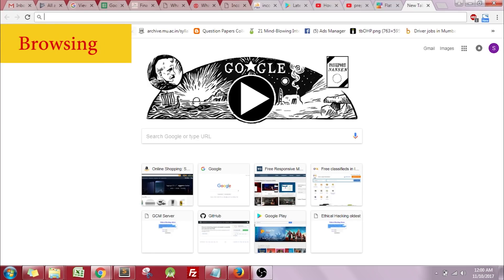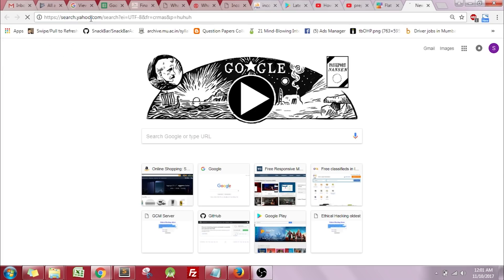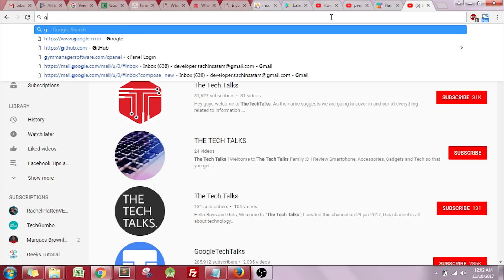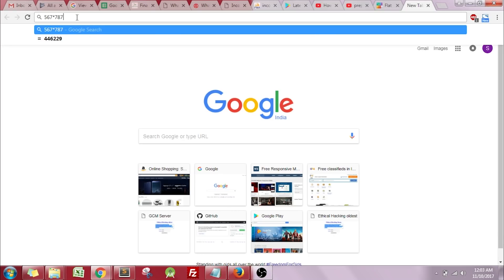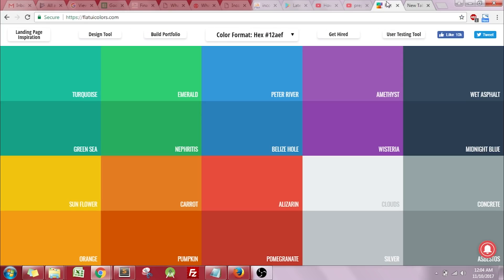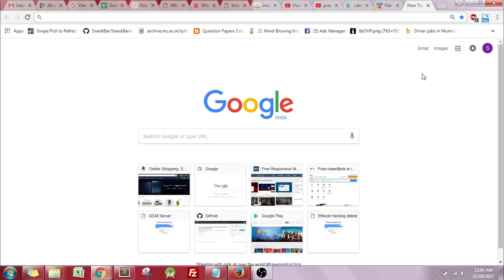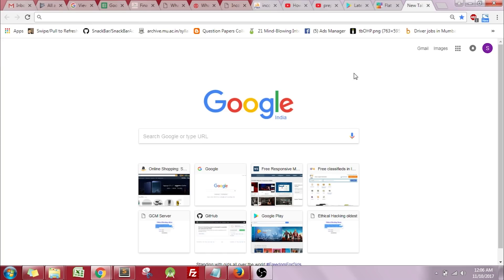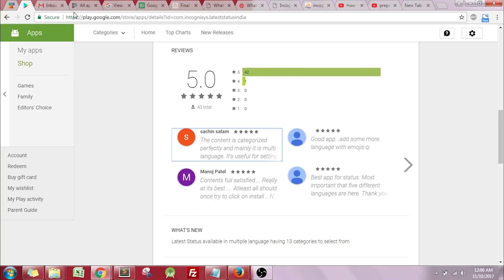Top 5 Google Chrome Tips and Tricks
1. Browsing using any search engine
2. Performing any Calculations in the search bar
3. Dragging Multiple Tabs
4. Opening any file media in Chrome
5. Pinning Tabs